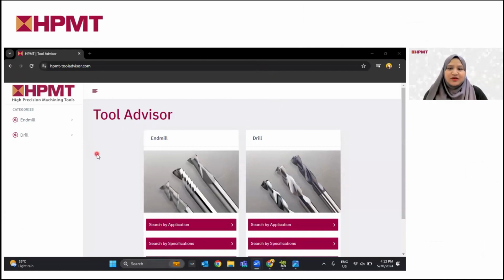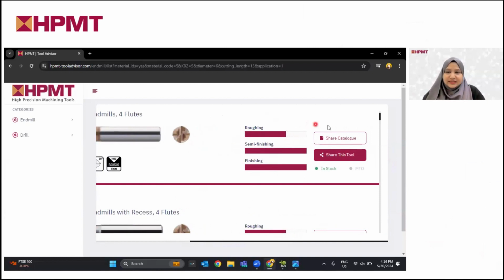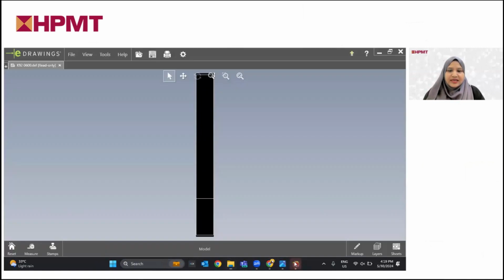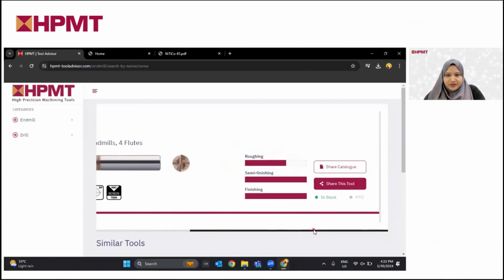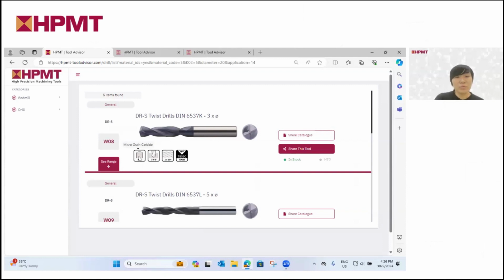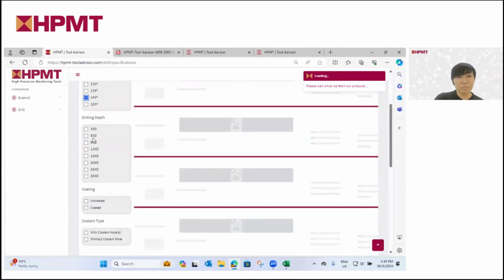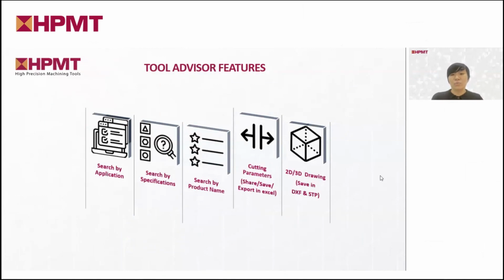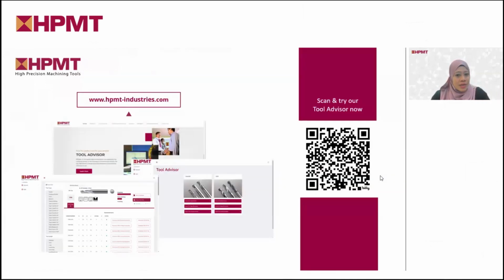HPMT Tool Advisor Webinar Videos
We’re excited to announce the launch of HPMT Tool Advisor, your new virtual technical assistant designed to optimise your machining processes.

The Tool Advisor is a virtual technical assistant to help you find:
1. Tools by workpiece material, application or tool specifications.
2. Recommended cutting parameters to optimize your machining process.
3. Tool drawings in different formats to streamline your machining set-up.